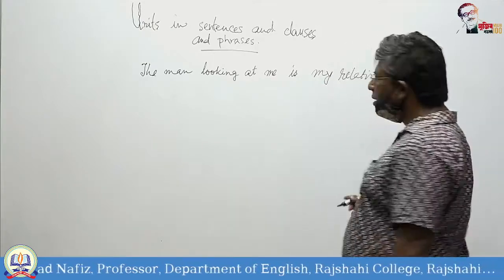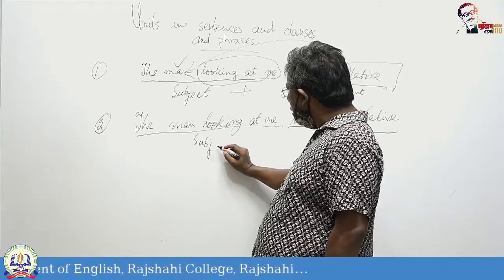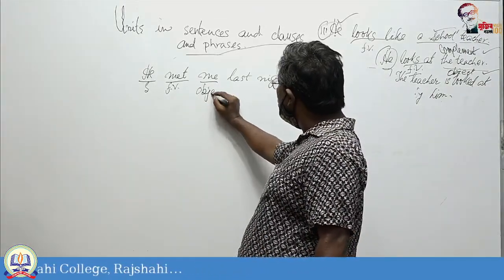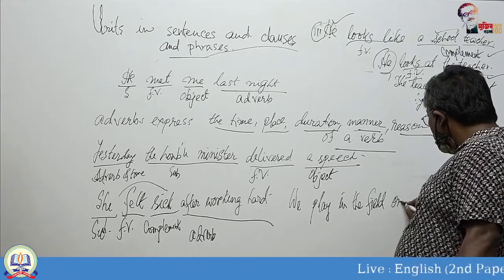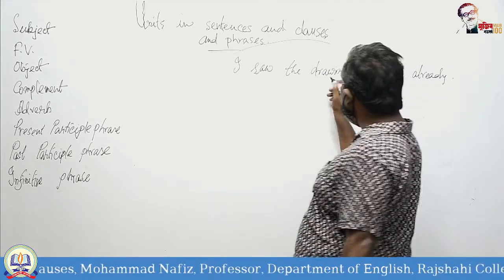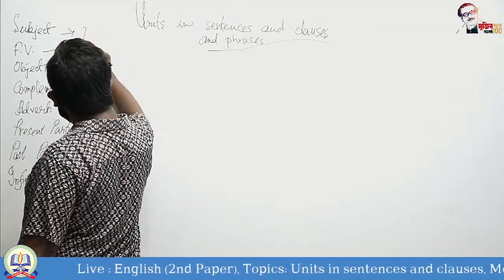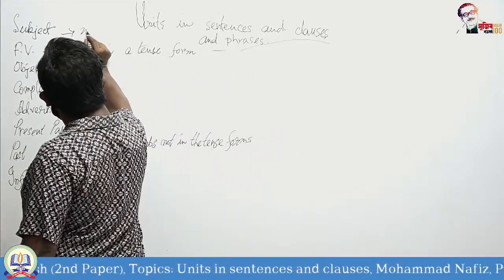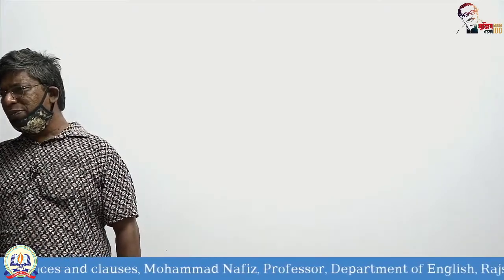English-2nd Paper : Units in Sentences and Clauses.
English-2nd Paper
Teacher- Mohammad Nafiz, Professor, Department of English, Rajshahi College, Rajshahi.
Topic : Units in Sentences and Clauses.